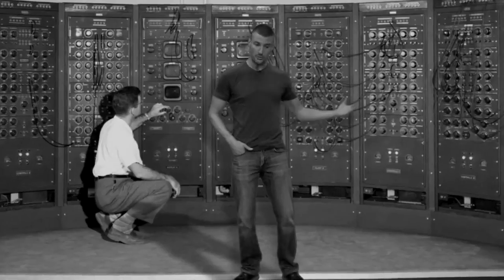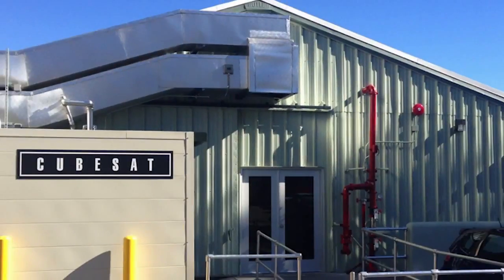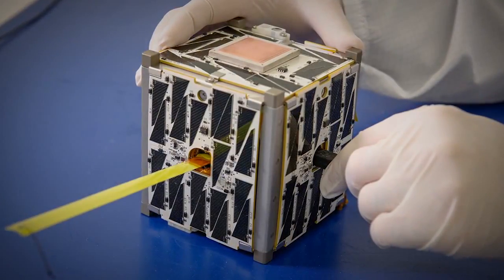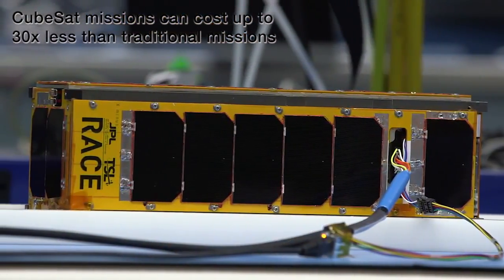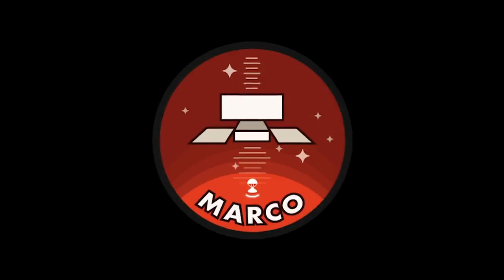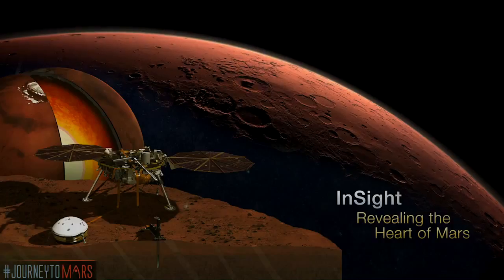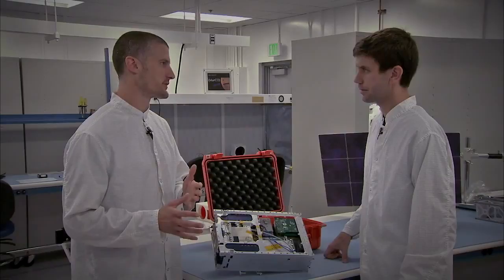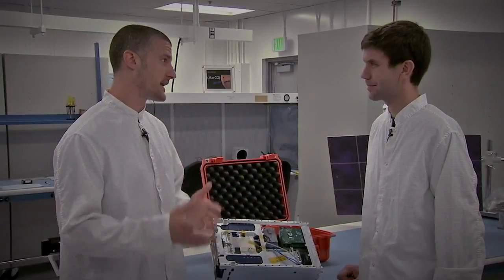CubeSats Will be Going to Mars | Space Video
- satellites are getting smaller, following in the footsteps of cell phones and computers.

CubeSats are small but highly capable of performing a variety of space missions.